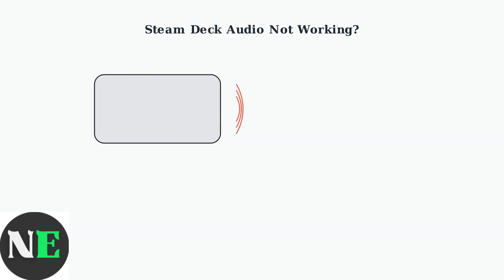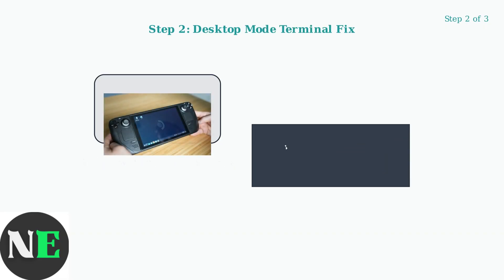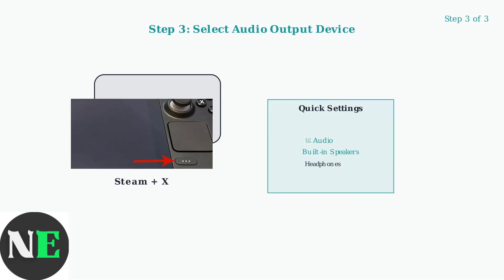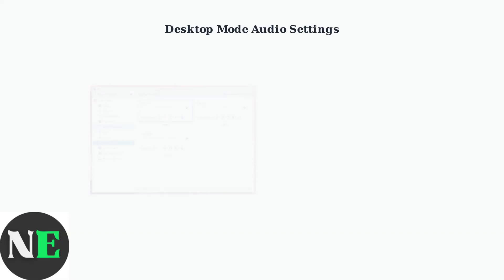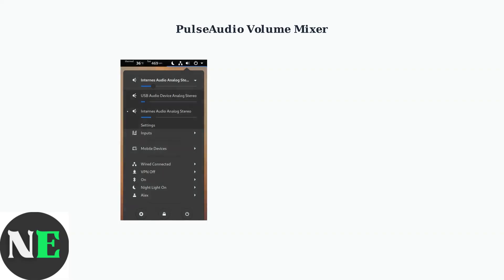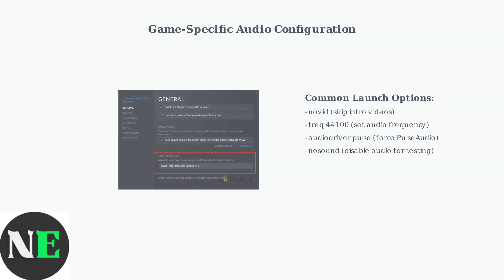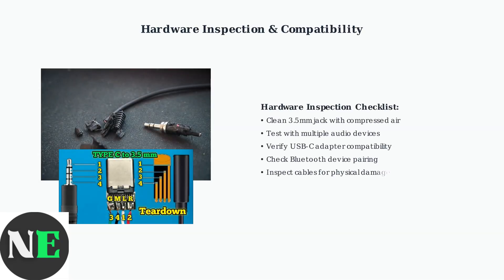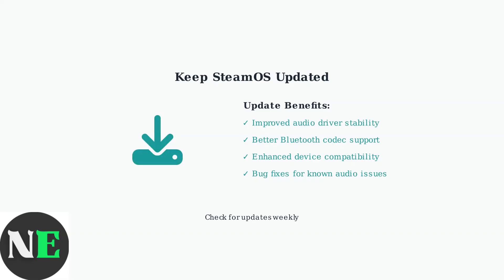How To Fix Steam Deck Not Making Sound – Audio Output & Device Settings Fix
truggling with sound on your Steam Deck? Explore our comprehensive guide to troubleshoot audio output and device settings for a seamless gaming experience.